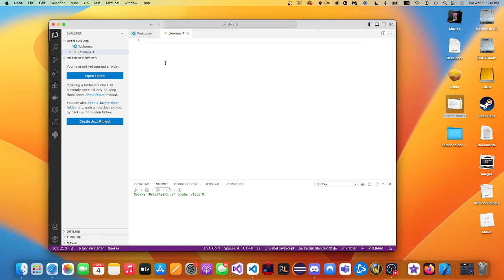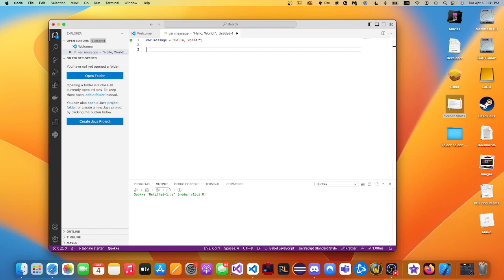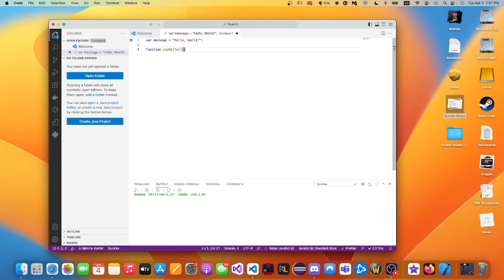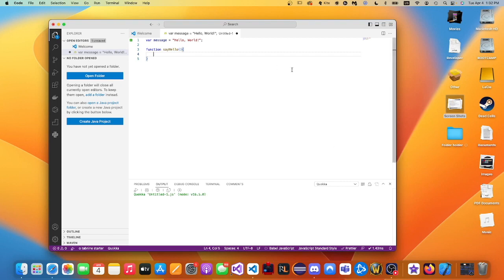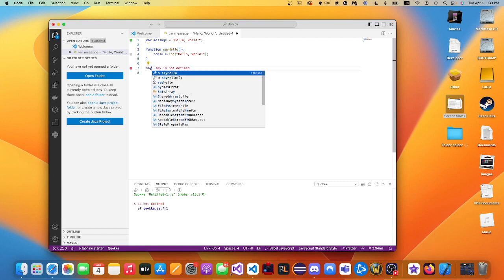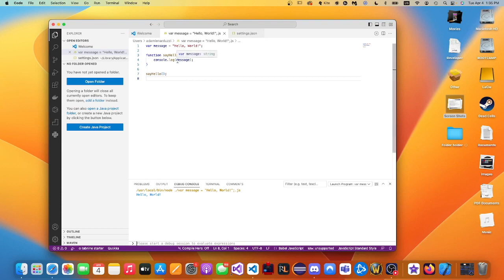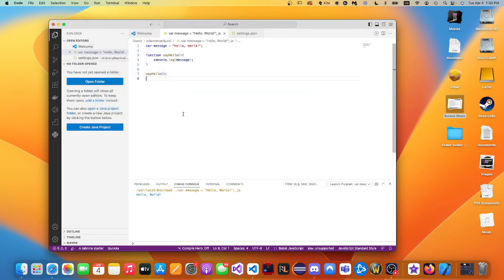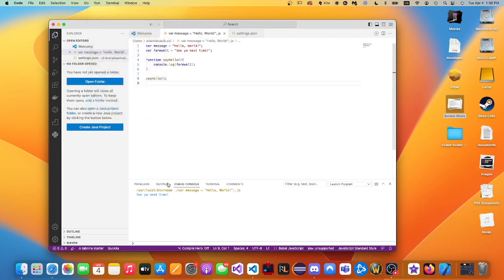Meathead Coding: Introduction and Hello World JavaScript Tutorial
Welcome to Meathead Coding, where we combine our passion for pumping iron with our love for coding! In this JavaScript tutorial, we'll introduce you to the basics of programming and show you how to write your very first program - the classic "Hello World" program. But don't worry, we'll do it with a little Meathead flair!

In this video, you'll learn:

What JavaScript is and what it's used for
How to set up your coding environment for JavaScript
How to write and run your first JavaScript program using the "console.log" function
A few Meathead-inspired tips and tricks to keep you motivated and on track
So grab your protein shake and your keyboard, and let's get started with Meathead Coding!